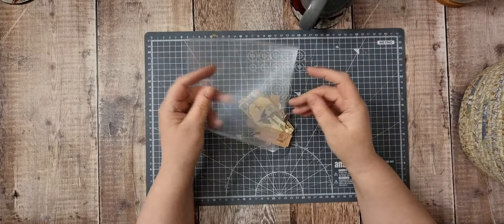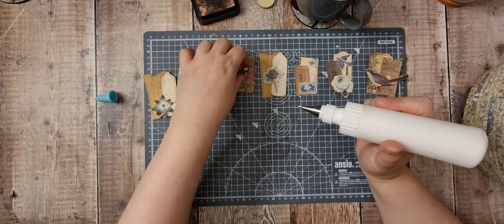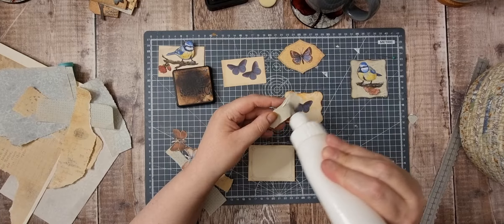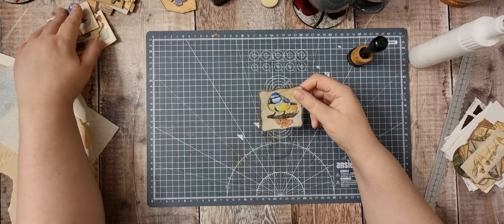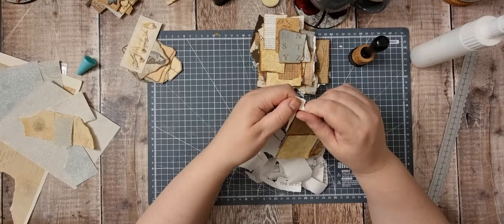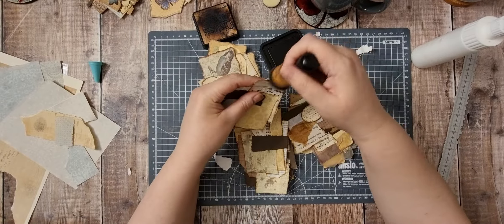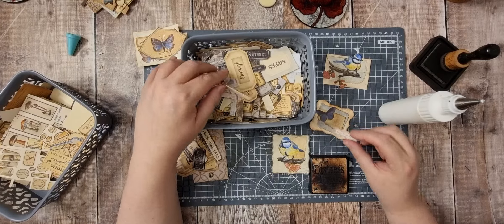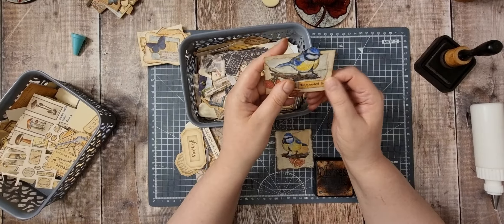Clusters & Snippet Embellishments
Today I'm  making clusters and other embellishments, ready for my next project.